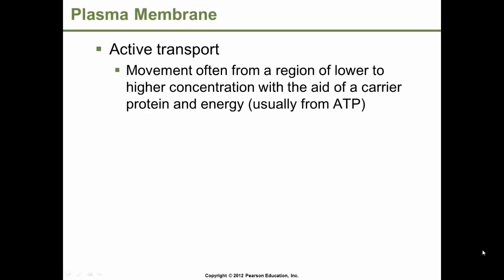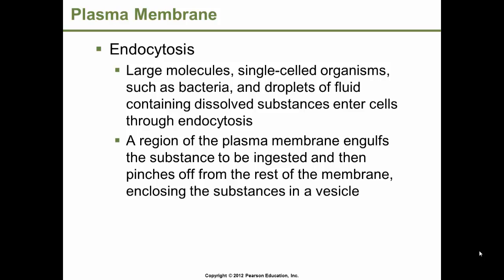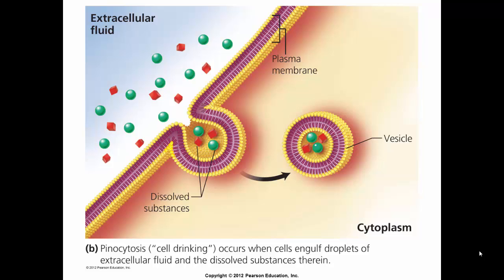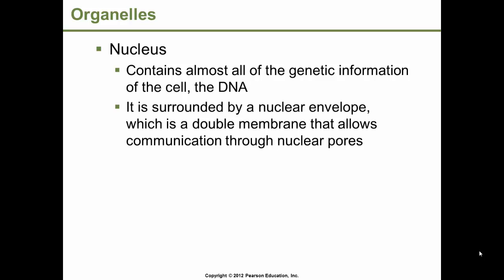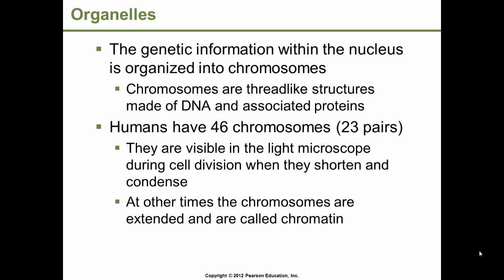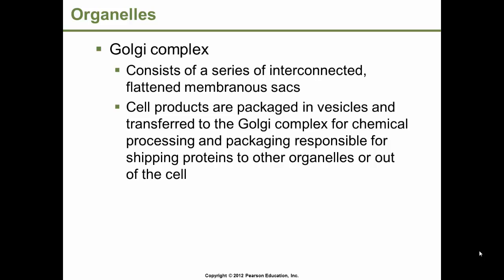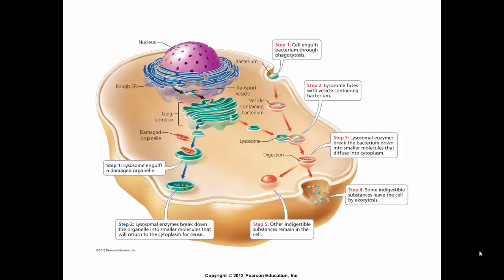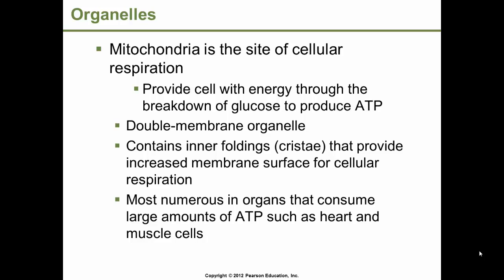Dr. Gossett - BSC 1309 /1409, Chapter 3 pt. 2 of 3 The Cell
Dr. Gossett - BSC 1309 /1409,
Chapter 3 pt. 2 of 3 The Cell